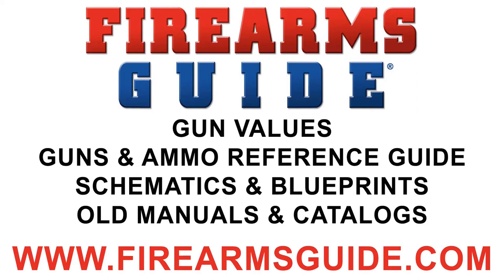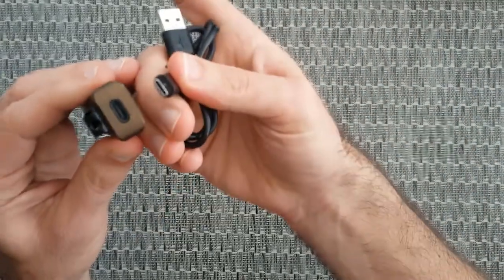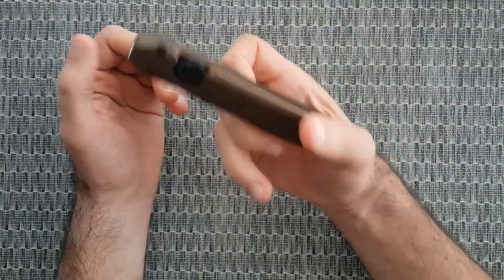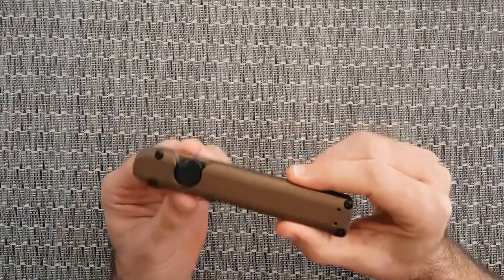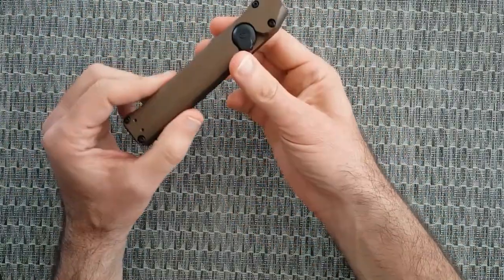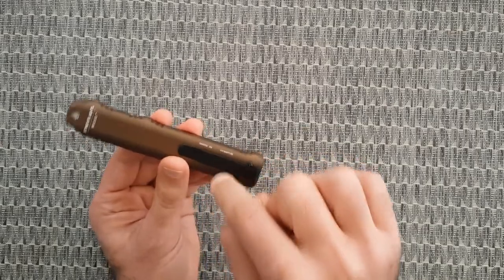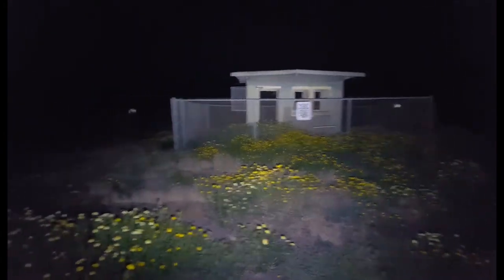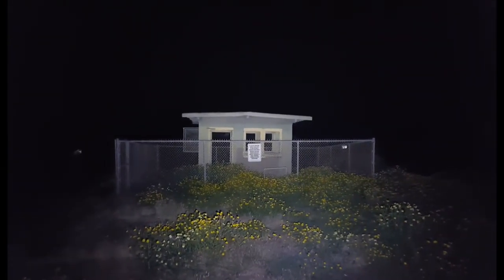Streamlight Wedge - Compact, Rechargeable, High-Performance EDC Flashlight made for Pocket Carry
The Wedge is a compact, high-performance EDC light designed for clean pocket carry. It’s outfitted with an intuitive rotating thumb switch that provides tactile control over the constant-on and THRO™ (Temporarily Heightened Regulated Output) modes.

Made of rugged anodized aluminum with a waterproof USB-C port, the Wedge balances durability with performance.

Features two lighting modes: Constant on and THRO™ (Temporarily Heightened Regulated Output) mode for maximum brightness
        300 lumens; 69m beam; runs 3 hours
        THRO™: 1,000 lumens; 110m beam; 35 second burst
    Thin, ergonomic design fits comfortably in your hand and provides clean pocket carry
        Grooved for a sure grip
    Rotatable switch with battery level indicator
    Deep carry pocket clip attaches on either side of light
    USB-C rechargeable
        Lithium polymer battery charges in 3 hours
    Durable, anodized aluminum construction; tempered glass lens
    IPX7 waterproof to 1m; 1m impact resistance tested
    5.46” (138.7 mm); 3.3 oz. (93.5g)